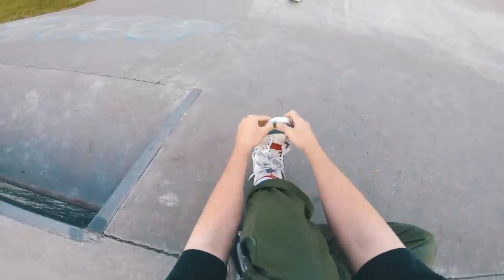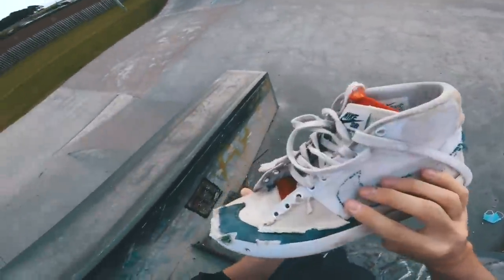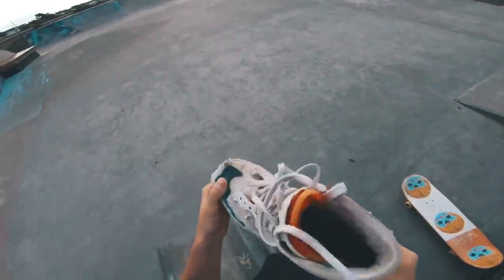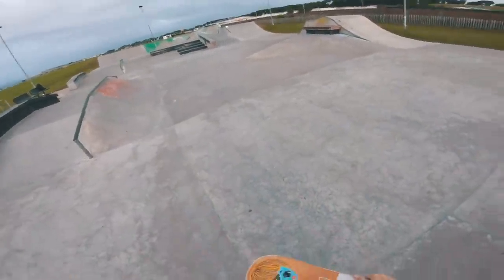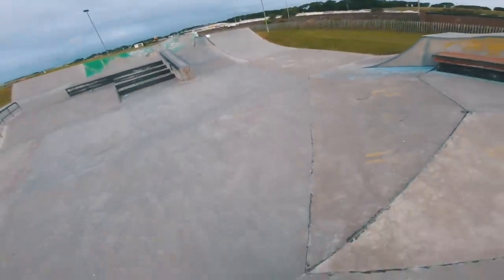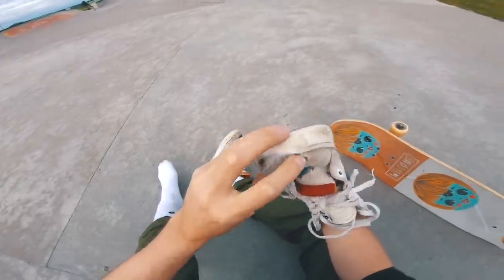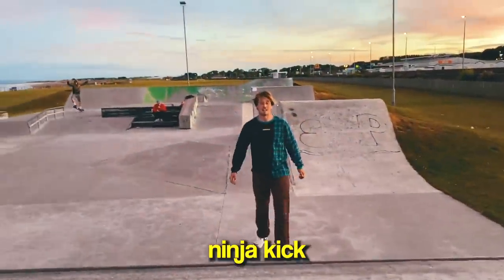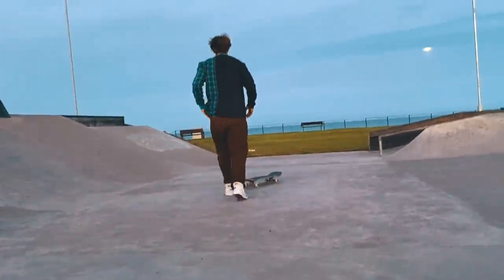THE BEST NIKE SB I'VE EVER SKATED! *blazer SB review*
Follow these too!

🛹Are you new to skating and want to learn everything? I have made so many tutorials on all the basic tricks and some more advanced tricks on this channel. Watch them all and learn how to skate, it's literally the most fun thing i've ever done. I hope they can help you guys out and get you skating more..

🎬 Do you want to make videos like i do?
For filming i use GoPro alot, usually the GoPro Hero 7 Black. The 8 is newer and better but it doesn't matter too much use whatever you got. I also film alot on my Canon G7X Mark ii, it's probably the easiest camera to use and looks good most places. Sometimes when its not windy i get to use my Mavic Mini, its so fun to fly and looks great when the weather is nice. For editing i use Premier Pro and a 2015 Macbook Pro that is really on its way out, so if anyone works at apple... send me new one plz. If you guys are looking to get into youtube or making videos for anything, i'll link everything i use below.

💻 the laptop i use
📸the camera i use
📸the gopro i use
📸the gopro mount i use
📸the tripod i use
🚁the drone i use
📱the phone i use
🛹the electric board i use

If you want to try it out use my link, it's really useful for creators.

RANDOM TAGS

Nike sb review, Nike SB VS Vans, Best skate shoes, Are nike SB good for skating, Best nike SB for skateboarding, POV skateboarding, Insta 360 skateboarding, lol do these work?

If you read all of this, comment the word spleen letter by letter. ill heart them all.